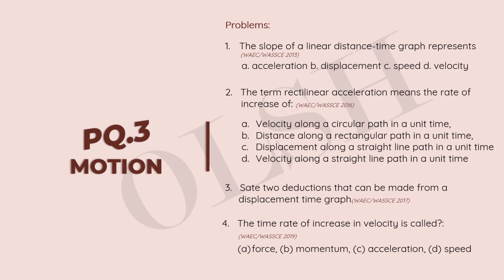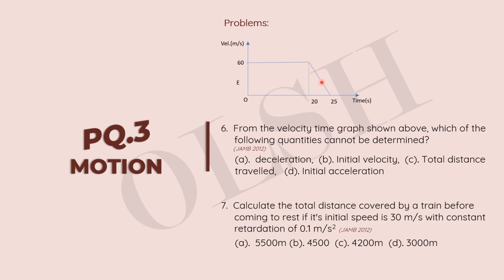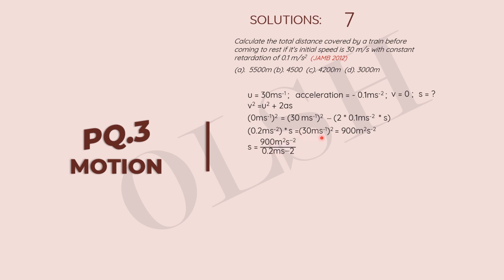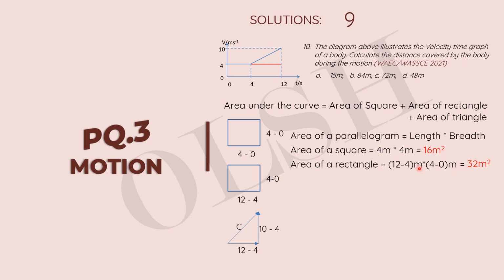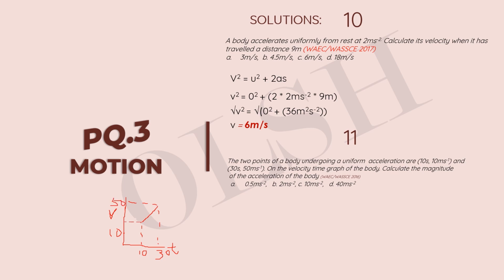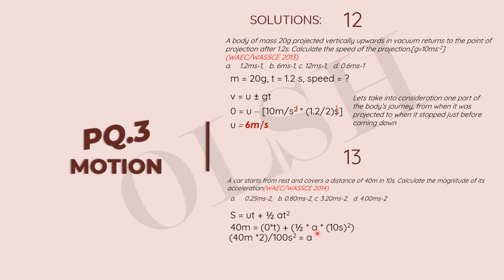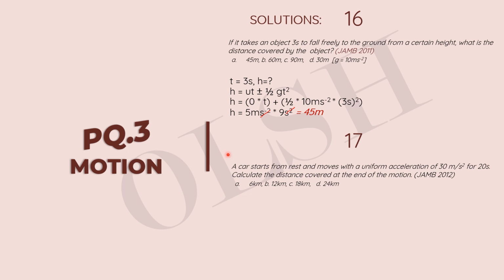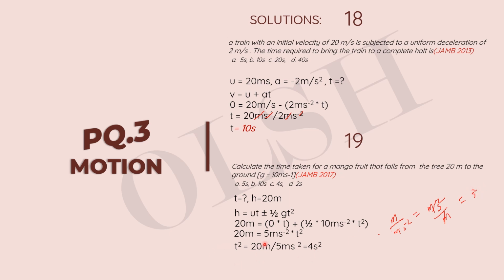PQ 3: Past Questions on 'Mastering Motion' - The Science Behind Every Move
Attempt if you're preparing for O'Level exams! Be sure you're ready for questions in on the subject of Motion.